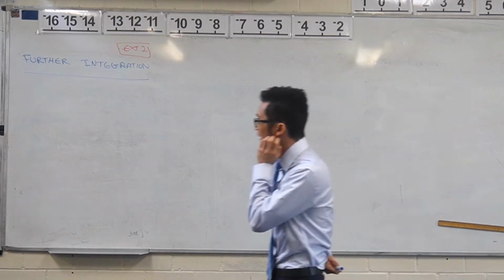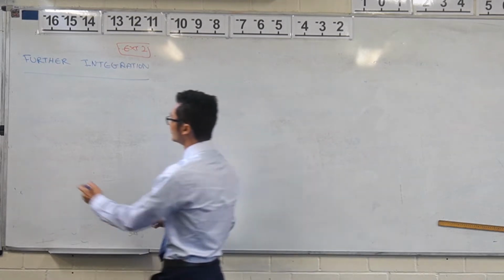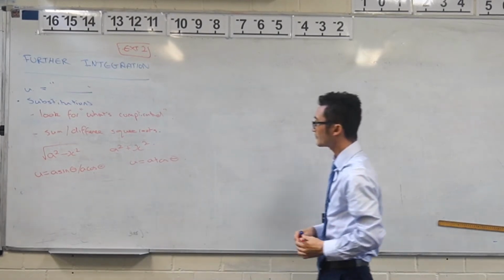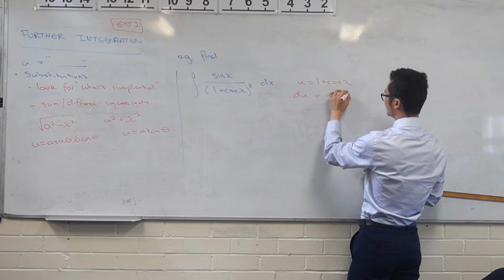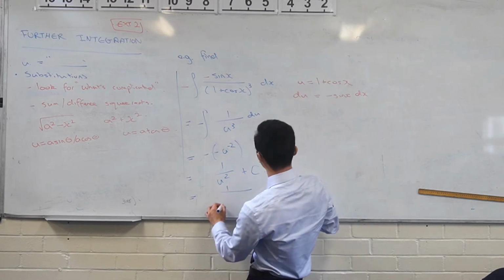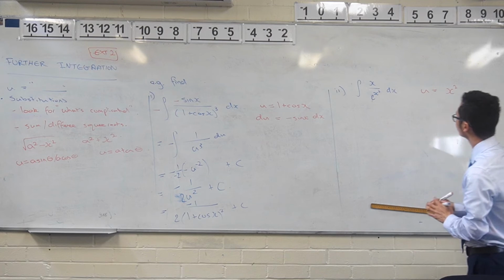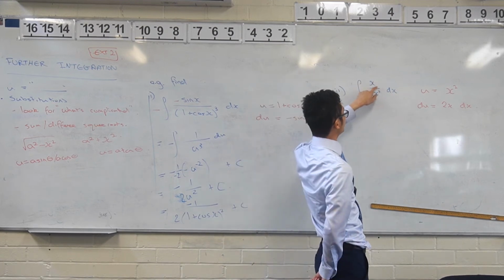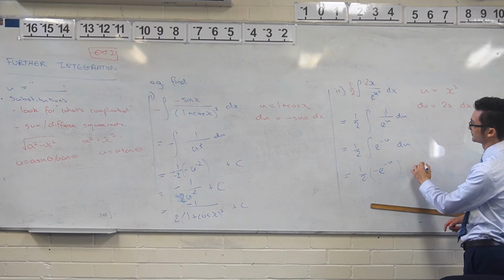Integration (Choosing a Substitution - Indefinite Integrals)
How to integrate by choosing a substitution for indefinite integrals